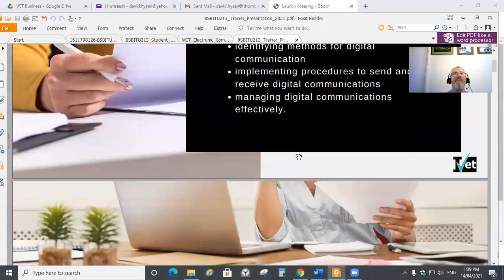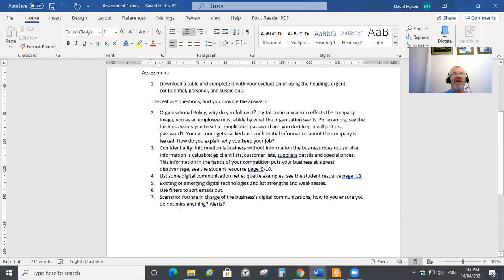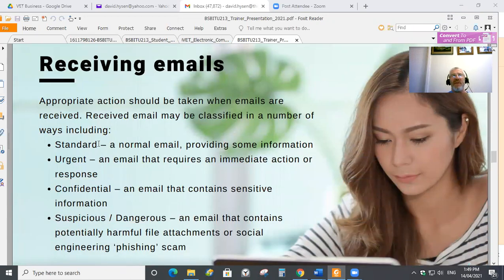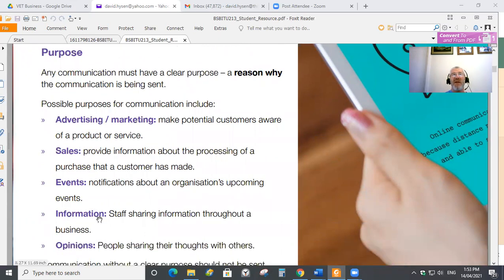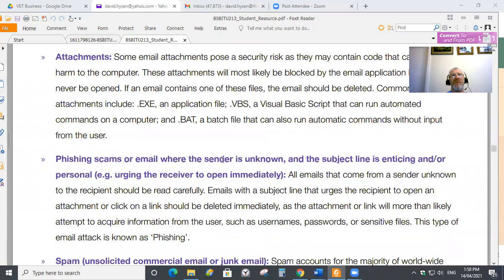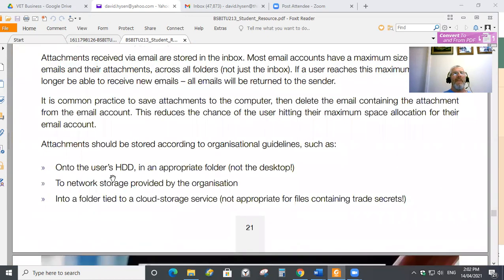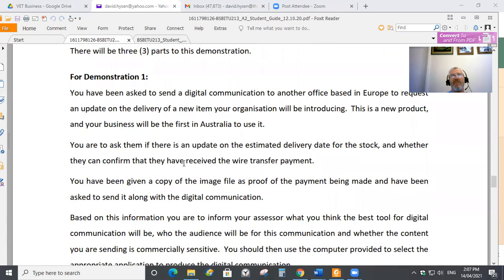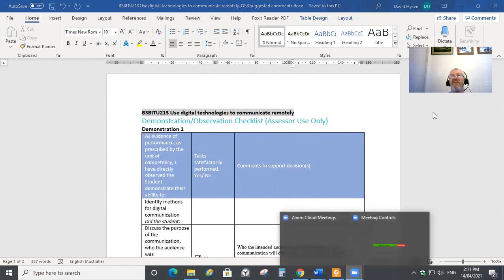VET Business Remote Communications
Task, trainer presentation, assessments, etc